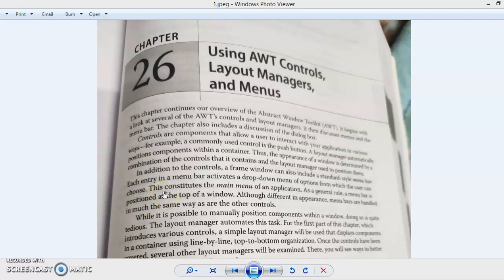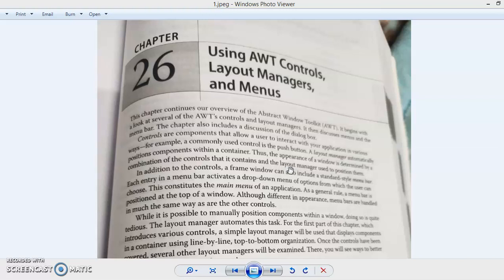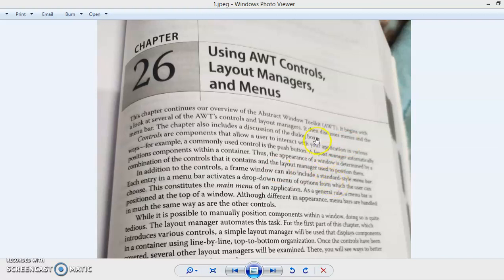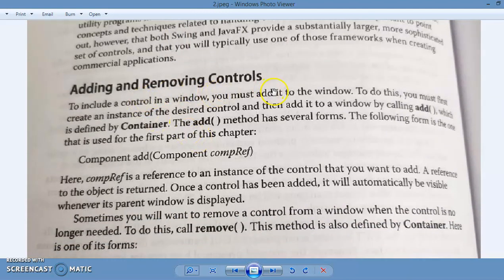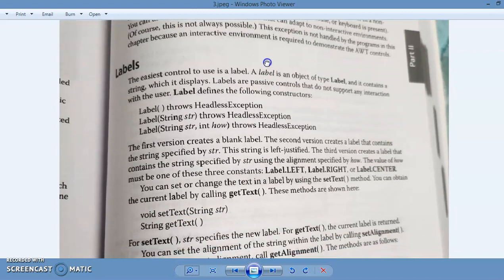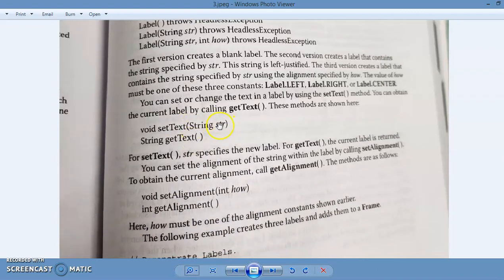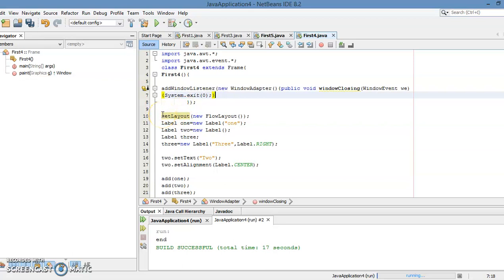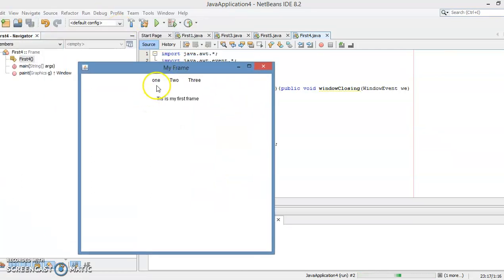Java AWT Part6 by Dr. Nidhi Arora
B.Sc(h) Computer Sc.-2nd sem- Delhi university